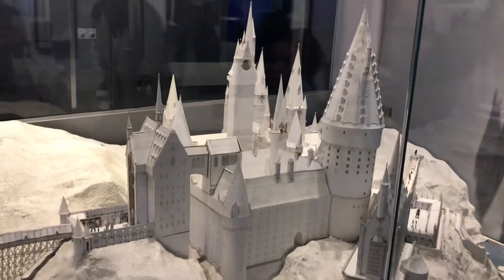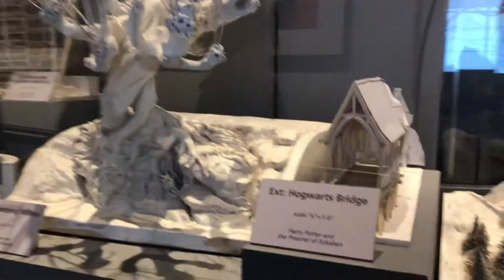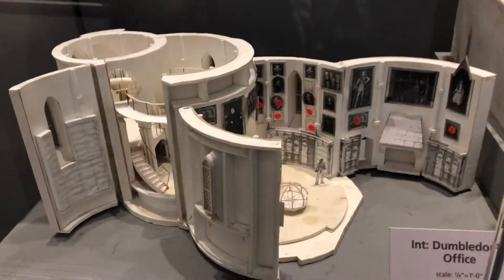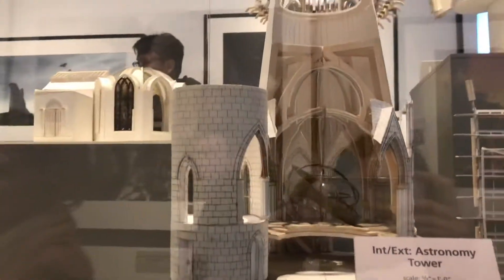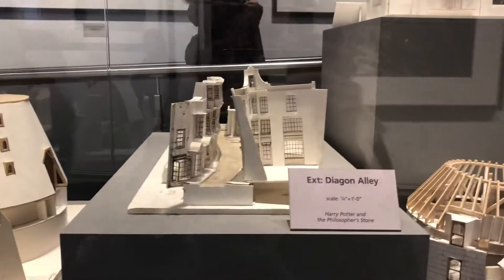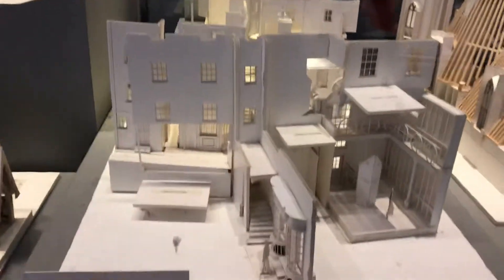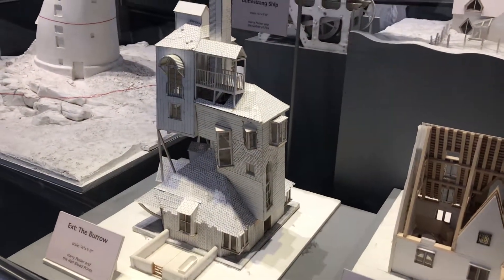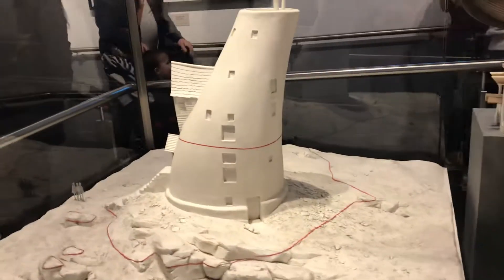Architectural Set Models : Harry Potter Warner Bros Studio Tour (UK 2018) - Hogwarts In The Snow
See how they plan out 3D versions of what a set would look like before they start building it for a Harry Potter movie.